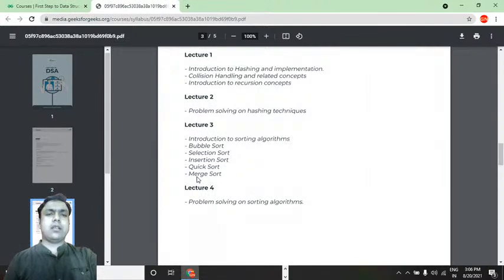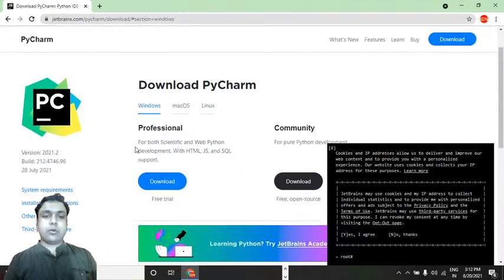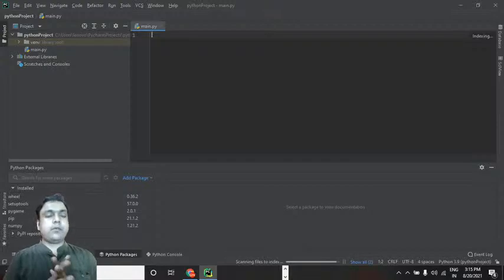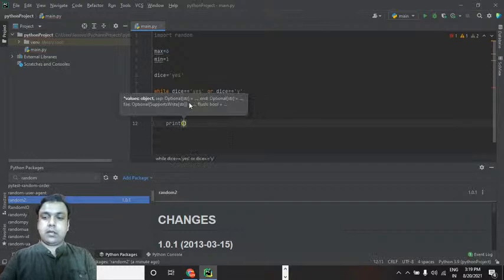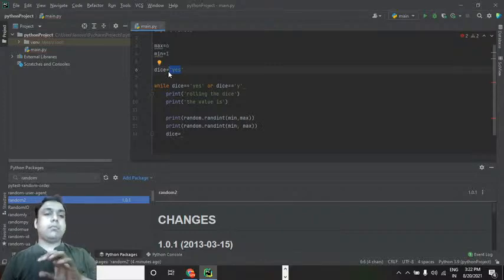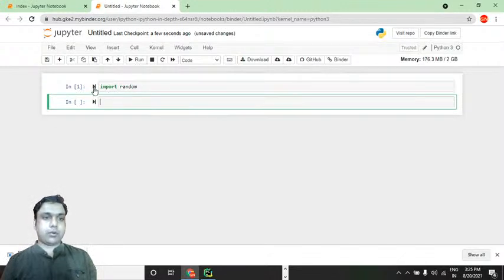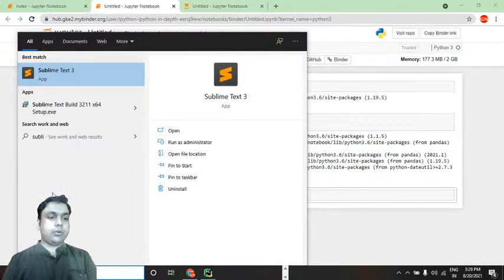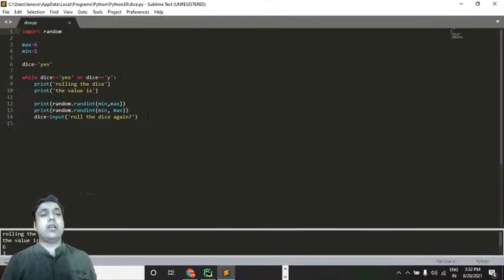Dice Roll Simulator with Python | Gaurav Kumar Jain | GeeksforGeeks School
In this we will learn to use a random module in Python for simulating a dice roll with Python.We will use the random.randint function. This function returns a random integer based on the start and end we specify.